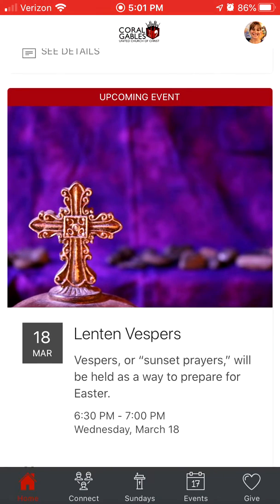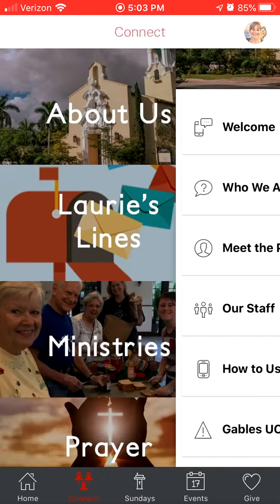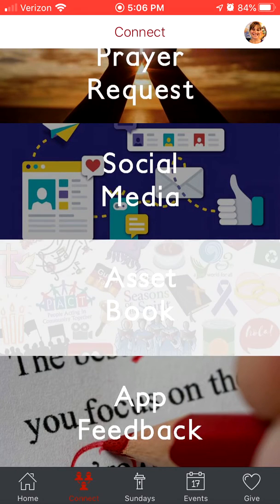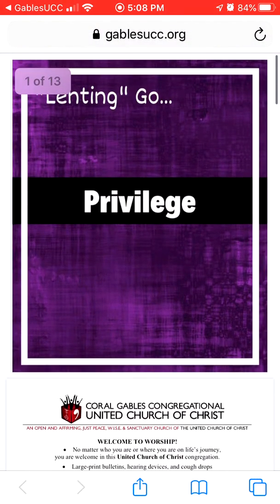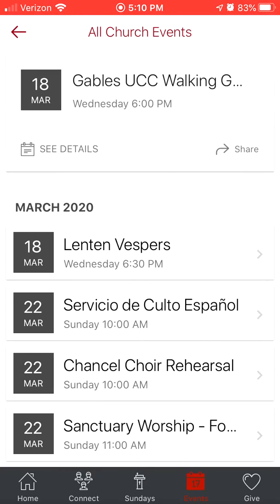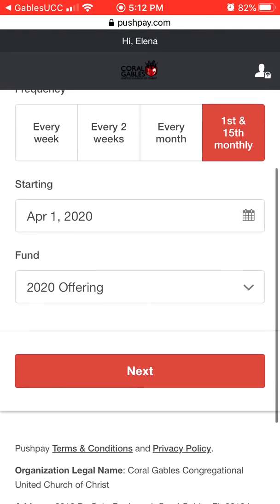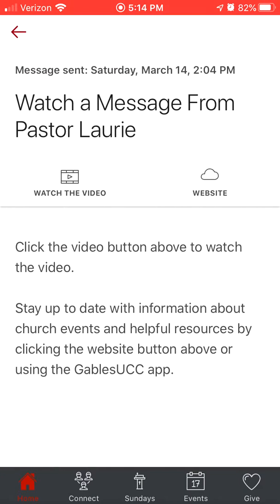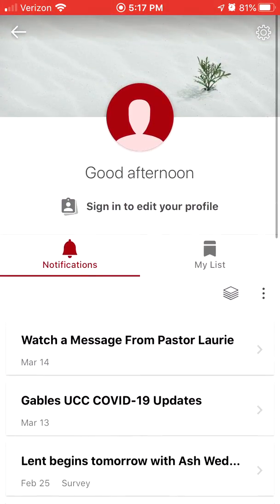How to Use the GablesUCC App